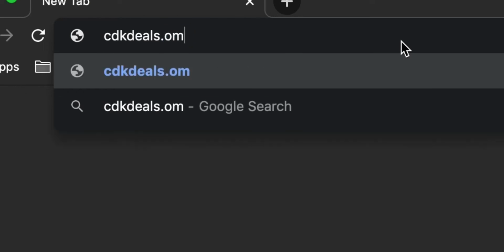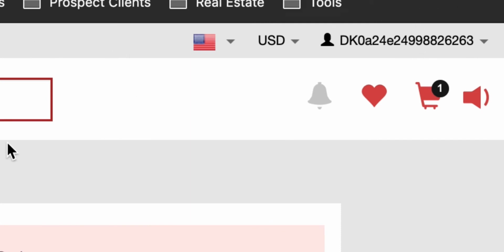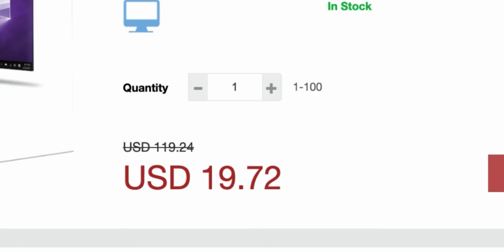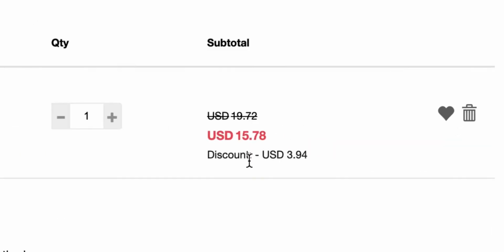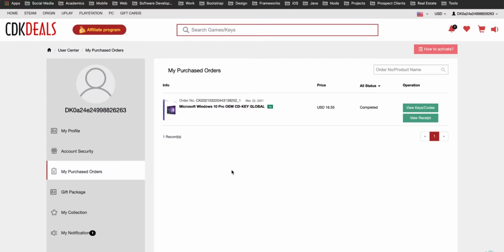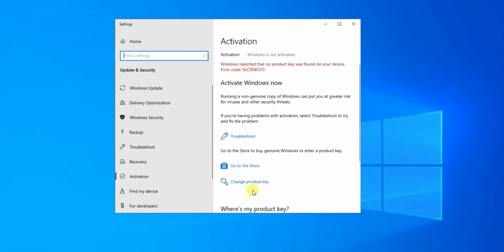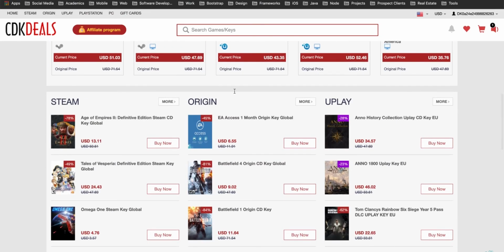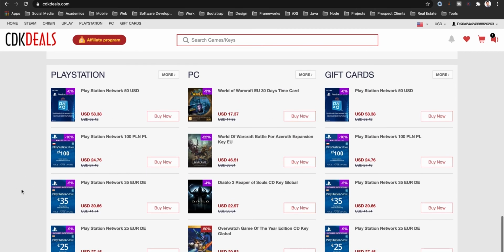Get A Legit Windows 10 Pro Key for Under $16! | CDKDeals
For this video, I'll teach you how to buy a legit Windows 10 Pro Key just for under $16! Yes! Plus, I'll walk you around this software and teach you how to activate it.

Sources:

"Bell, Candle Damper, A (H1).wav" by InspectorJ of Freesound.org